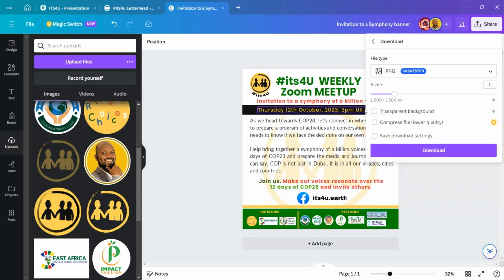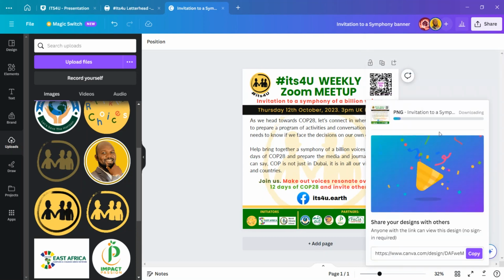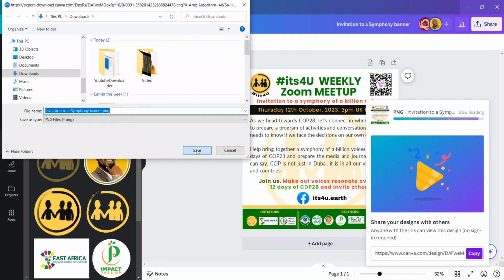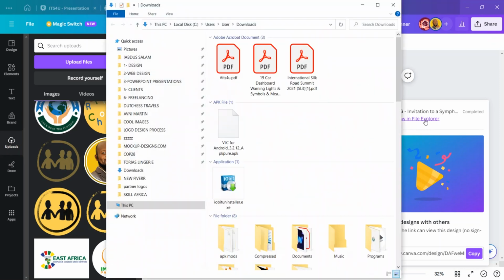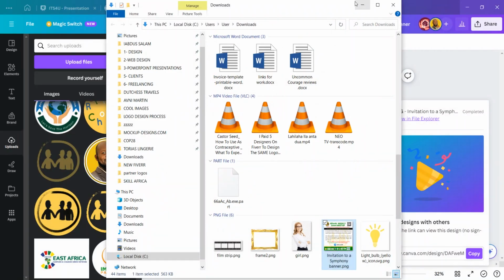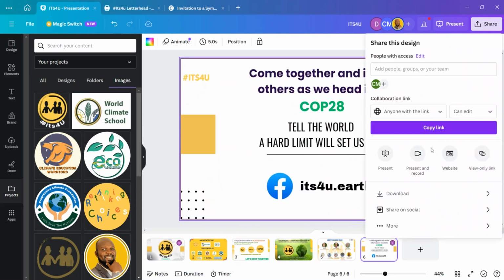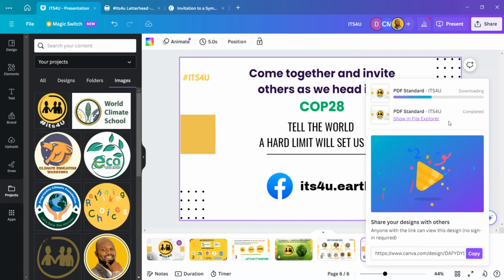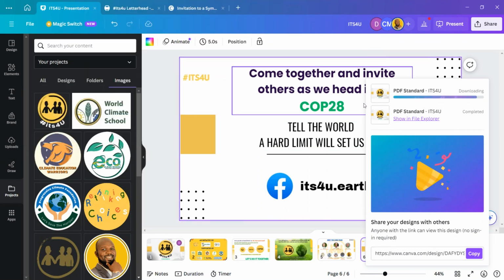Canva Tutorial - How to Quickly Download your DESIGNS On Canva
Here's a quick tutorial on how to download your Canva designs without stress.